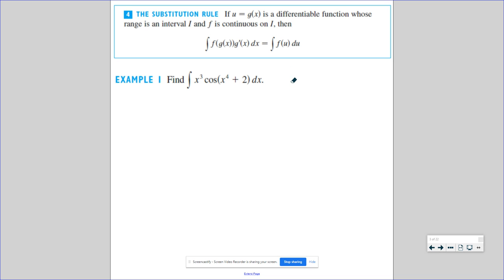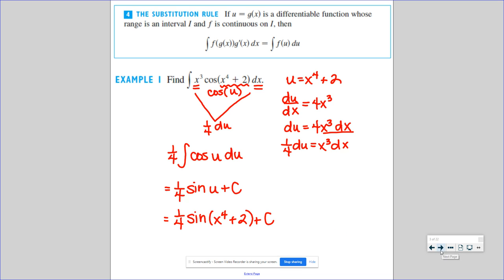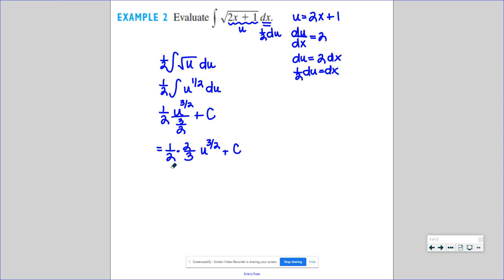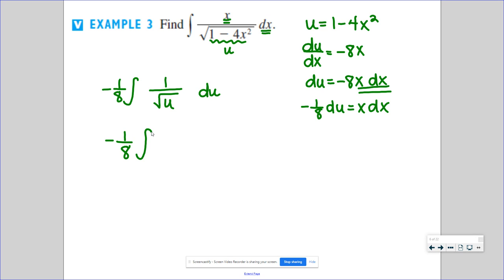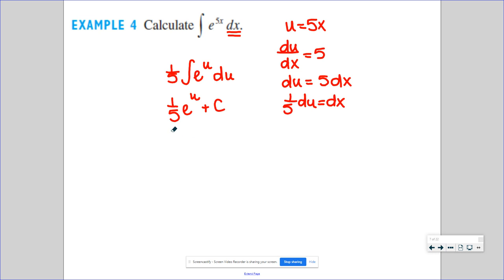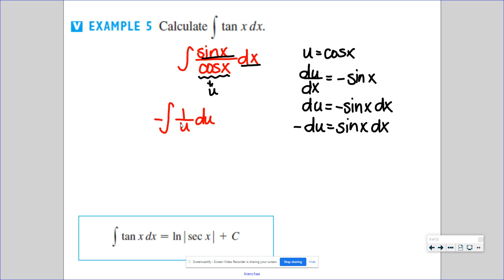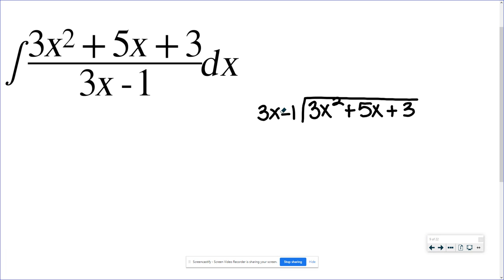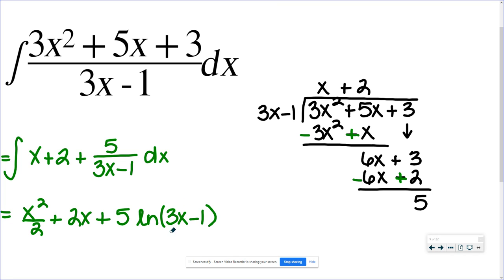Calc AB Section 5.5, Part 1 (Video 2)